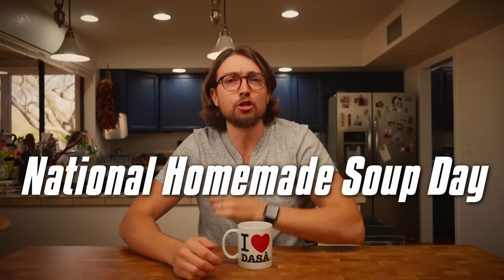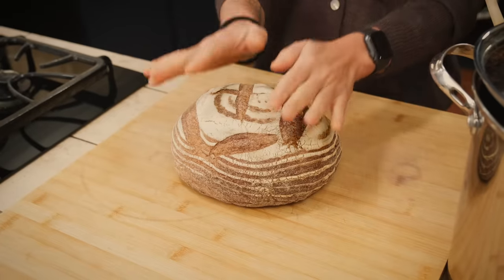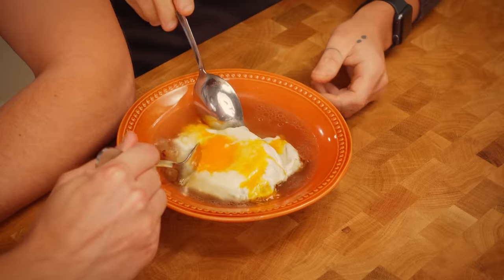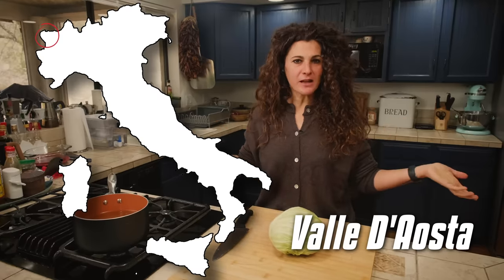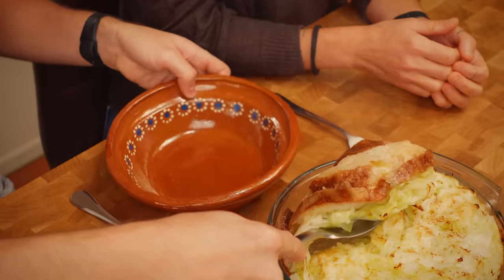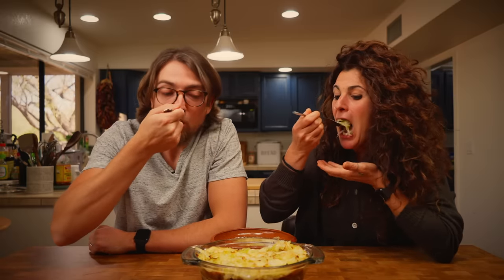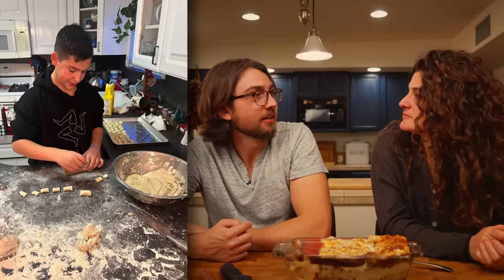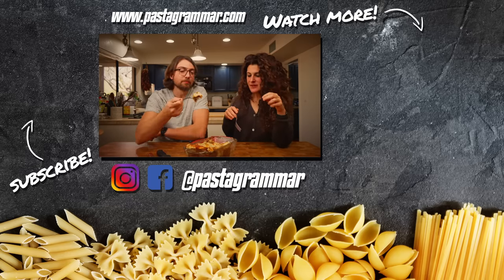How Italians Make "Soups" for People Who Don't Like Soup | Soup-erb Zuppa Recipes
Happy National Homemade Soup Day! It would be cause for celebration if it wasn't for the fact that... I'm not the biggest fan of most soups.

Lucky for me, I can take advantage of a linguistic oddity: the Italian word "zuppa" is always translated as "soup," but the truth is that a zuppa is something a little bit different. Even if you're a soup skeptic like me, you might want to check out these zuppe that Eva's cooking today.

00:00 - Happy National Homemade Soup Day!
01:10 - Why "Zuppa" Doesn't Mean "Soup"
01:43 - What Is A Zuppa?
02:43 - How to Make Beef Broth
03:13 - How to Make Zuppa Pavese
04:06 - A Word from Our Imaginary Lawyer
05:29 - Tasting Eva's Zuppa Pavese Recipe
07:39 - The Food of Valle D'Aosta
08:23 - How to Make Zuppa alla Valpellinese
11:39 - Tasting Eva's Zuppa alla Valpellinese Recipe
13:42 - How to Make Zuppa Gallurese
16:56 - Tasting Eva's Zuppa Gallurese Recipe
19:51 - Pasta Grammarian in Action!